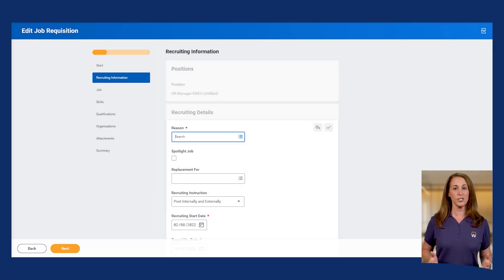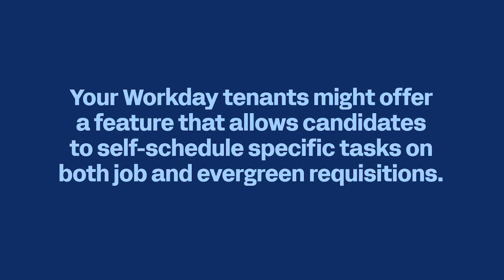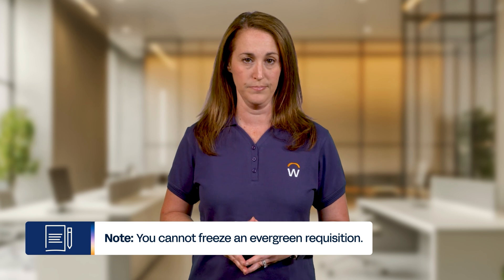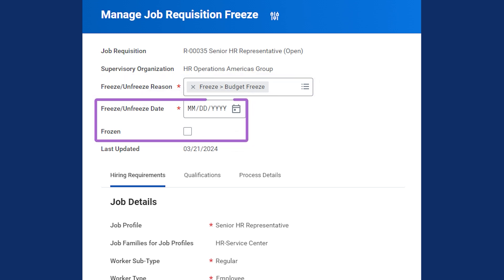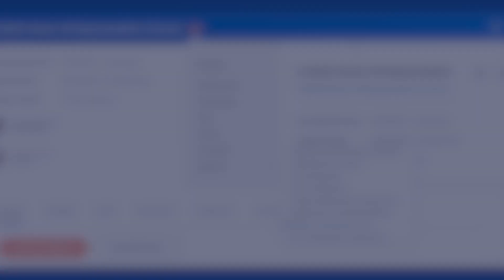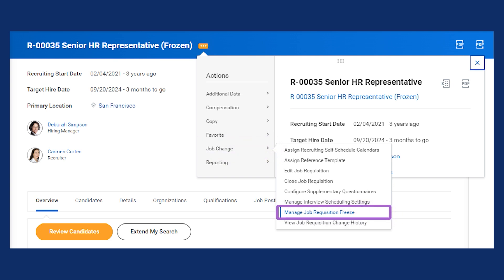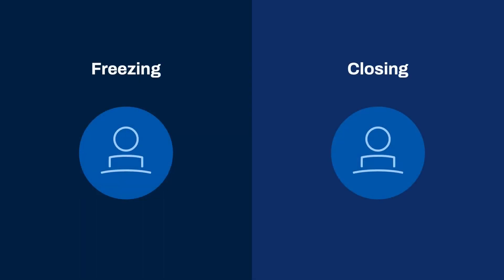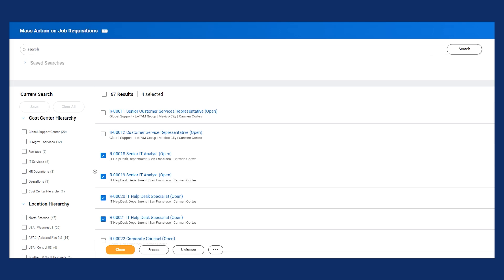How to Manage Job Requisitions | Workday Recruiting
Learn how to manage job requisitions, including updating a requisition's assigned role, the self-scheduling calendar, freezing and unfreezing a requisition, and closing a requisition.